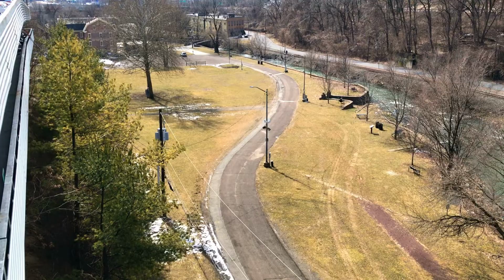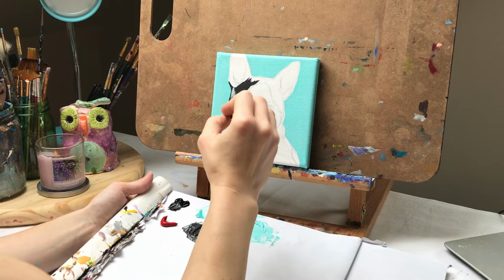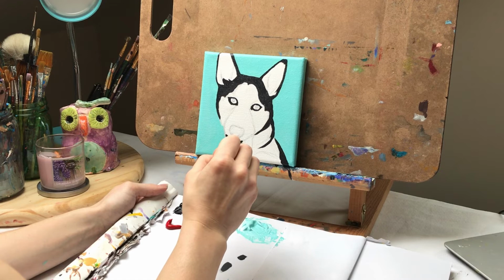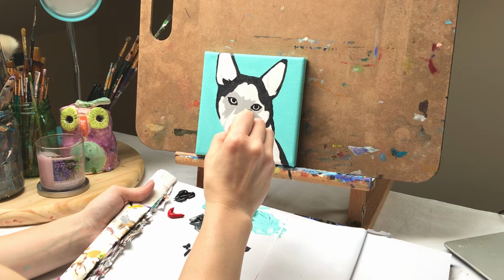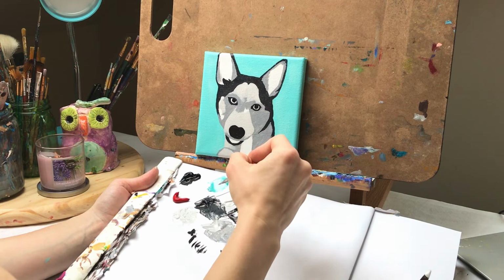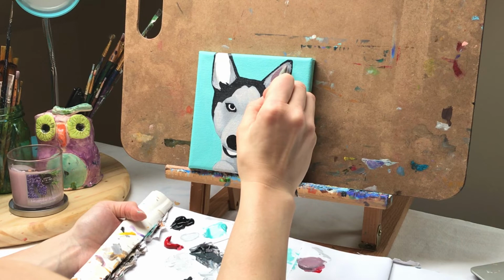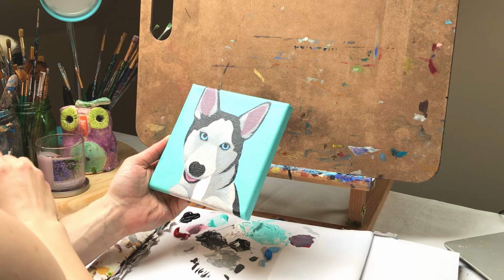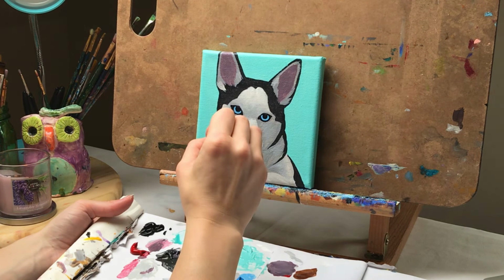Husky Painting Tutorial in Acrylics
Hello Everyone! Welcome back to another animal painting tutorial for stress relief. As usual, we will be using acrylic paint, but this time on a 6” x 6” mini canvas. This tutorial is great for beginner through intermediate level artists. I walk you through every step in how to paint a Siberian Husky. I also provide special tips and techniques that I use in painting Huskies for clients. Make sure you enjoy yourself, relax, let loose, and create from your heart.

🐾 VIP Rewards:
(Free Owl Tutorial + Behind the Scenes)

🐾 Amazon eBook by Lauren:
The Art & Business of Pet & Wildlife Portraiture

🐾 My Most Used Supplies:
Master's Touch Paint (small pack)
Master's Touch Paint (large pack)
Traceable Transfer Paper
Table Easle
Benecci Brush Set
Detail Brush Set
Mixed Media Sketchbook Canon
Golden Brand Liquid Titanium White
Glass Paint Palette
Arteza Metallic Paint

MATERIALS

Canvas:
6" x 6" mini

Acrylic Paint:
Titanium White
Mars Black
Raw Sienna
Permanent Red
Raw Umber
Sky Blue

Brushes:
Extra Thin Detail Brush (Round Brush)
Detail Brush (Round Brush)
Medium Brush (Round Brush)
Fat Brush (Flat Brush)
Palette Knife (optional)

Other Materials:
Cup of water
Paint Palette